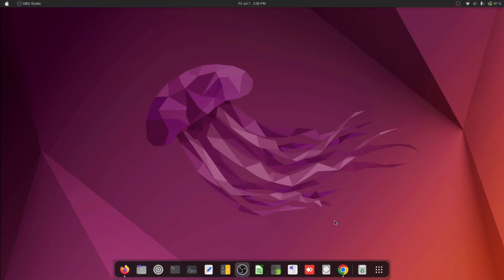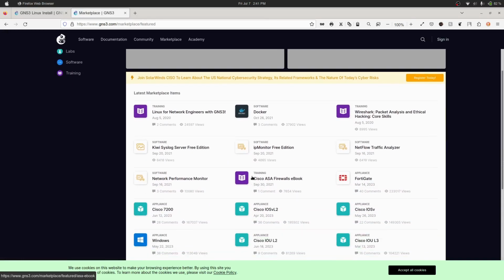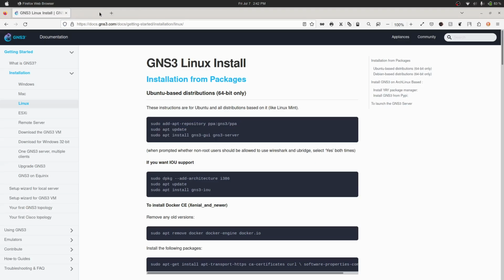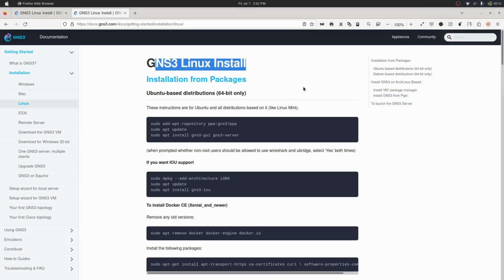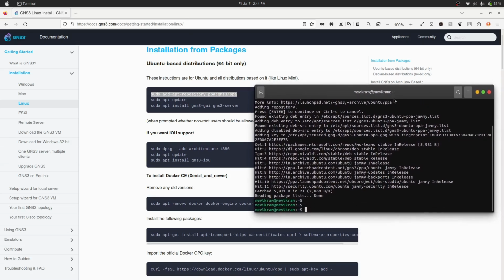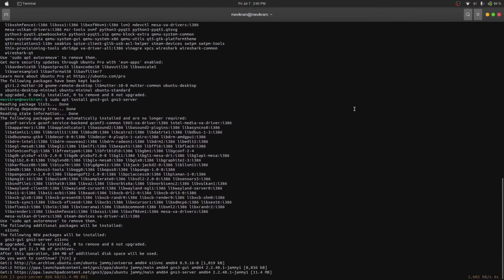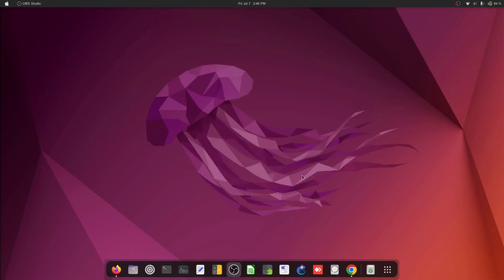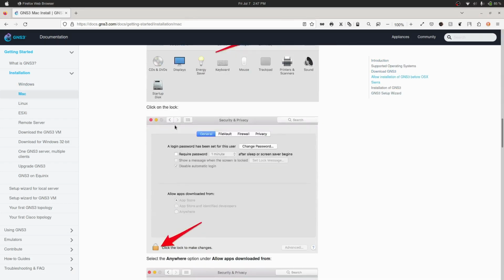How to install GNS3 || Simulate and Practise Networking for Free using GNS3 || Installation Tutorial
Welcome to our comprehensive GNS3 installation tutorial! In this video, we'll guide you through the process of installing GNS3, a powerful network simulation tool that allows you to practice networking concepts for free.

Commands and Links in the end .

Are you looking to enhance your networking skills? Want to simulate and test various network configurations without the need for physical equipment? Look no further! GNS3 is the perfect solution for both beginners and professionals in the field.

In this step-by-step tutorial, we'll walk you through the complete installation process of GNS3. You'll learn how to set up GNS3 on your computer and configure it to create virtual network environments. No prior experience is necessary - we'll cover everything from downloading the software to setting up your first network simulation.

I will guide you through each installation step, providing valuable insights and tips along the way. You'll gain a clear understanding of how GNS3 works and how to leverage its features to simulate complex network scenarios.

Whether you're studying for IT certifications, preparing for network engineering interviews, or simply interested in hands-on learning, GNS3 will be your go-to tool.

Join us on this exciting journey of mastering networking through simulation and practice with GNS3!

Install using below commands for Linux :

sudo add-apt-repository ppa:gns3/ppa
sudo apt update
sudo apt install gns3-gui gns3-server

For Other OS Guide installation

Tags